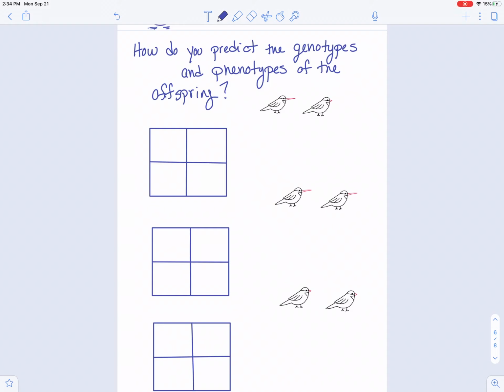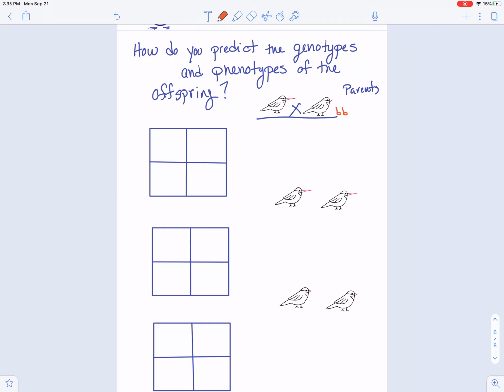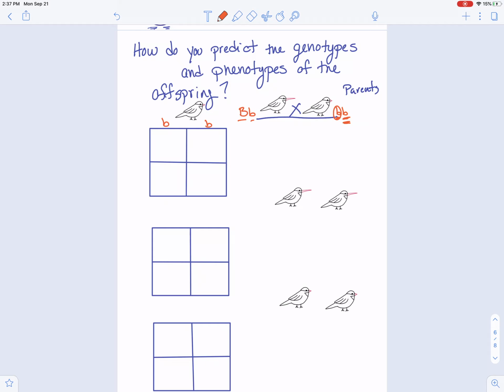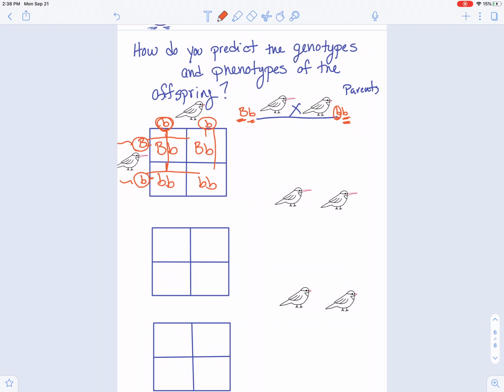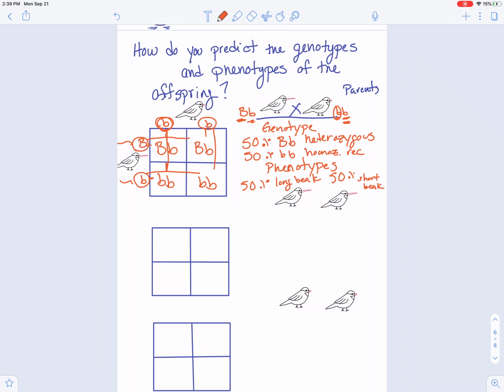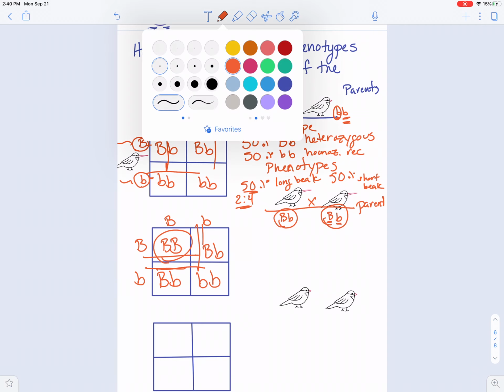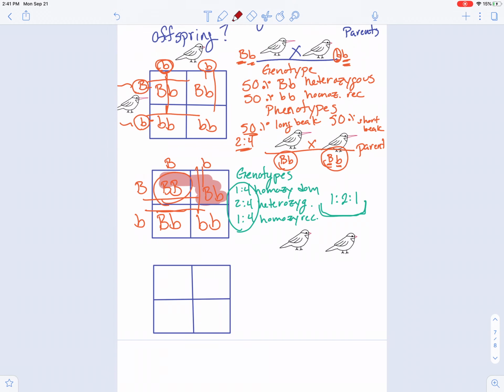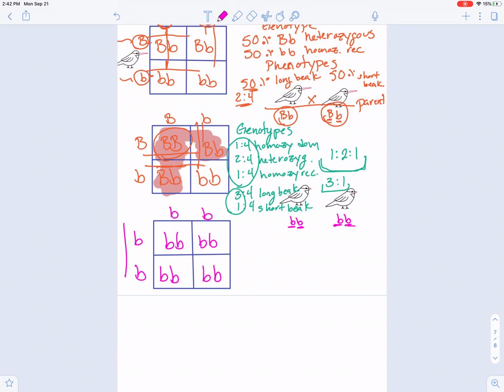September 21, 2020